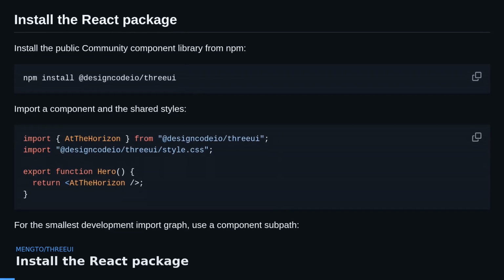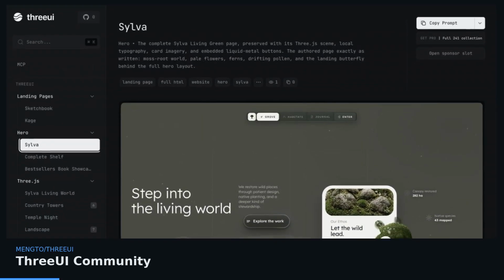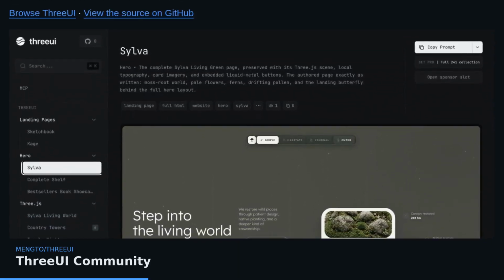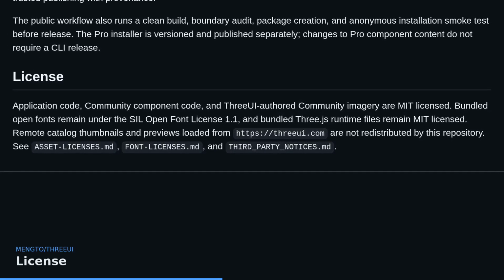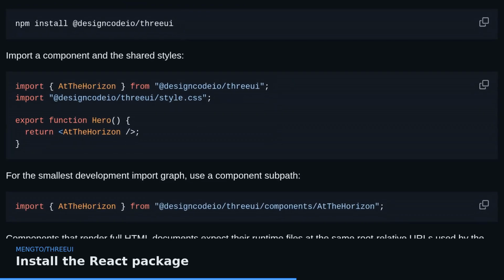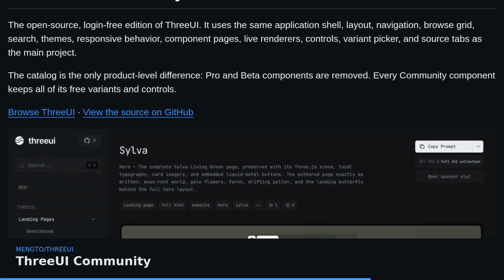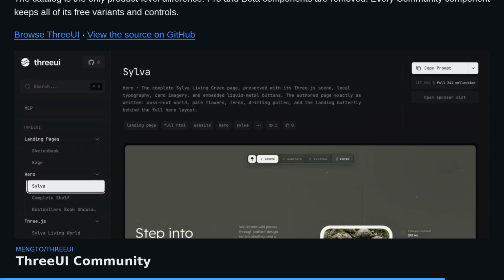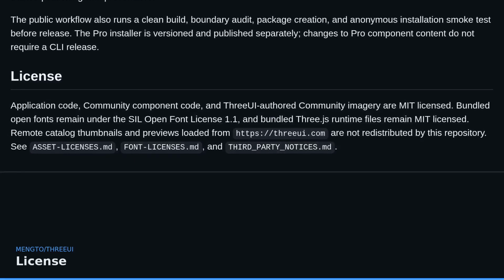ThreeUI Community: A Living Catalog of 3D UI Components | MengTo/threeui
MengTo/threeui - a deep dive, in podcast form.